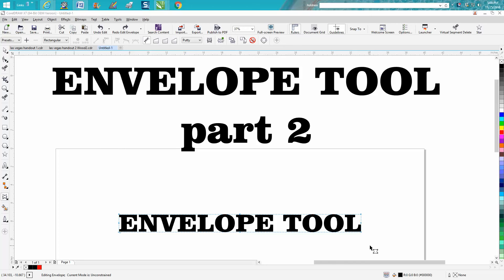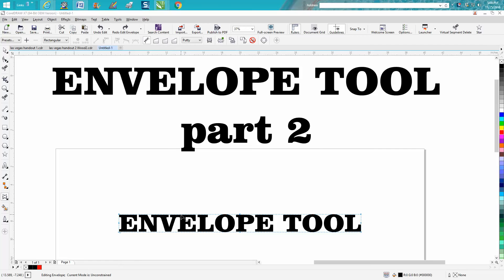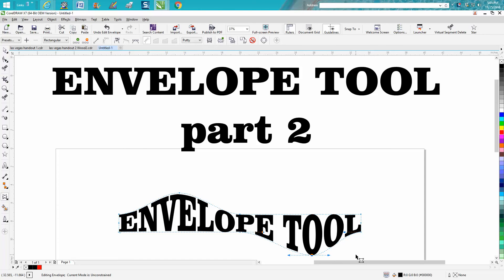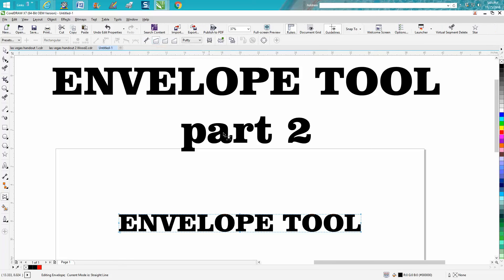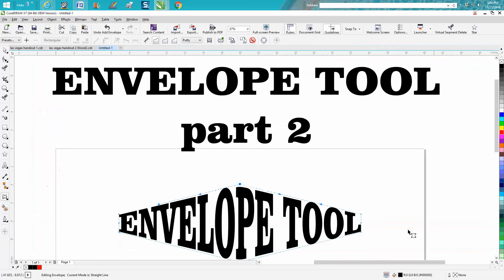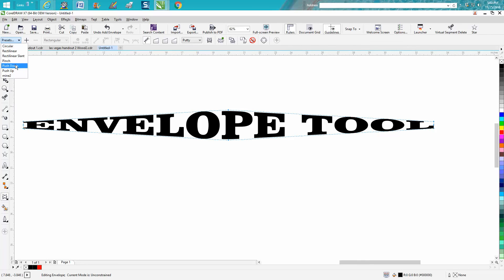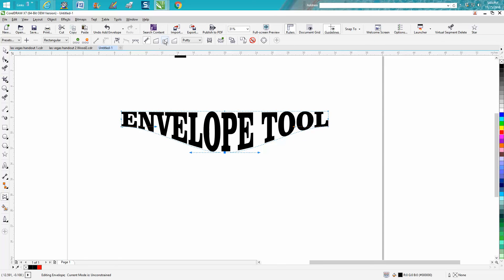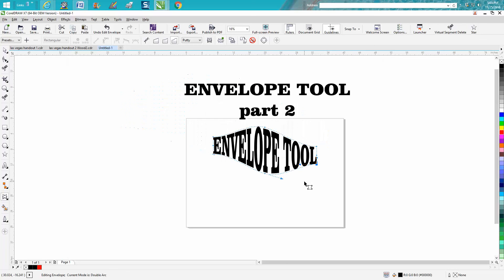Corel Draw Tips & Tricks Envelope Tool and more part 2